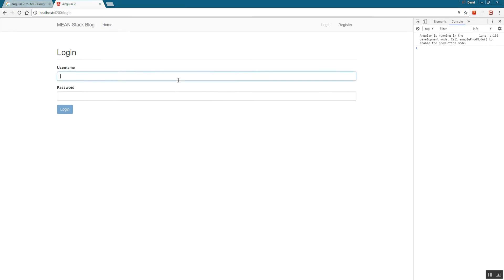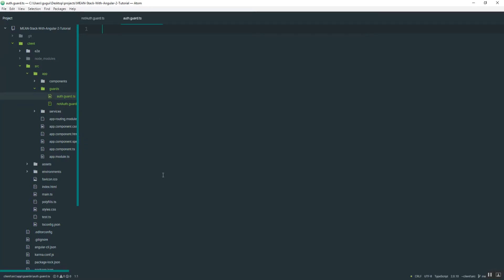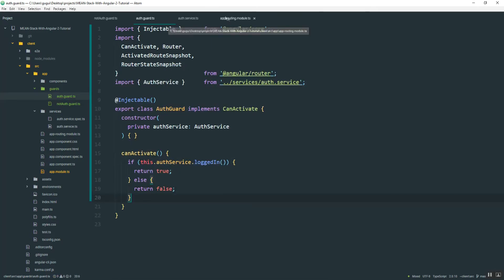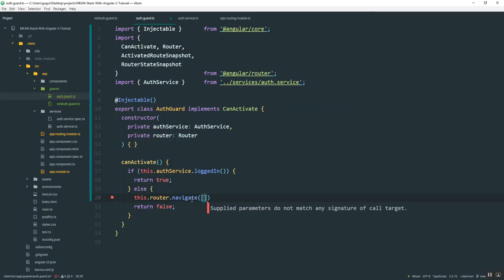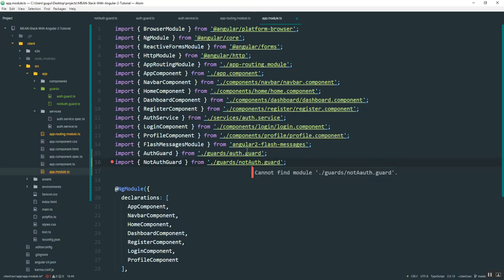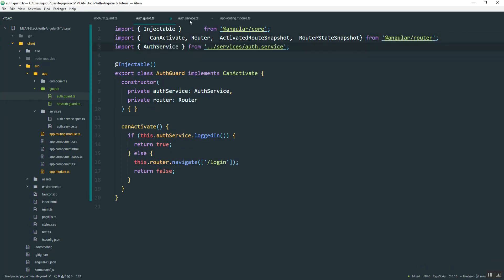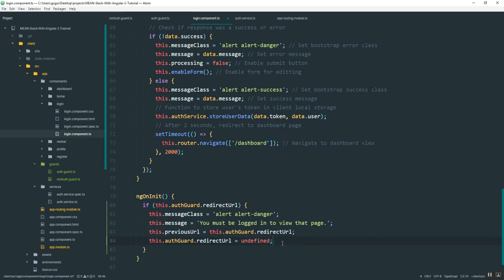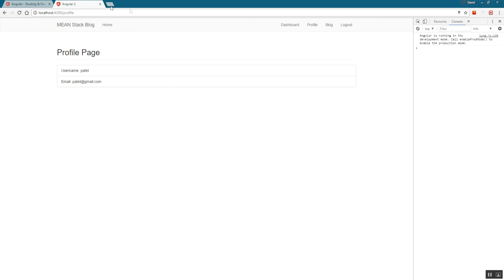MEAN Stack Tutorial with Angular 2 - Part 7: AuthGuard/CanActivate/Restricted Routes